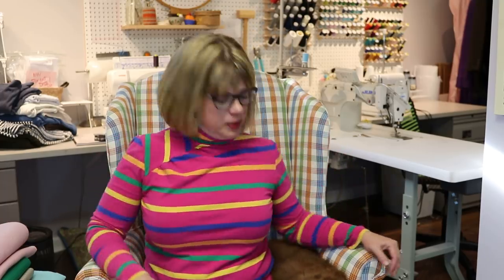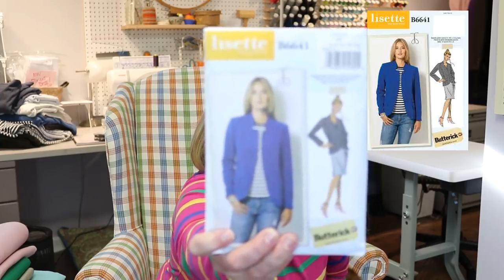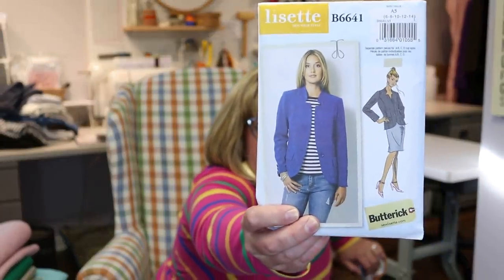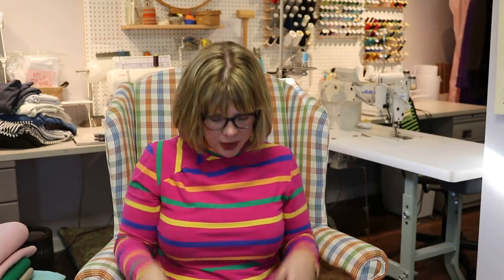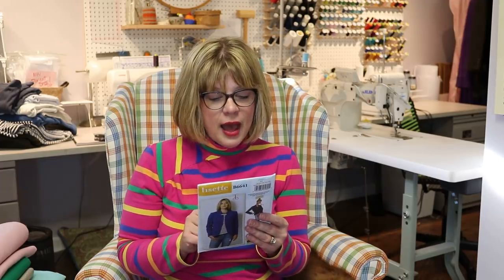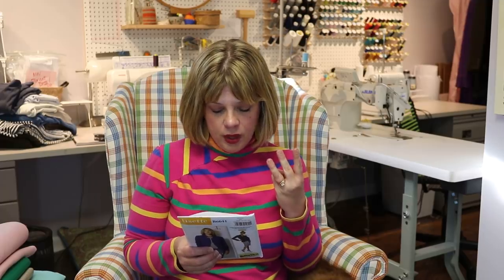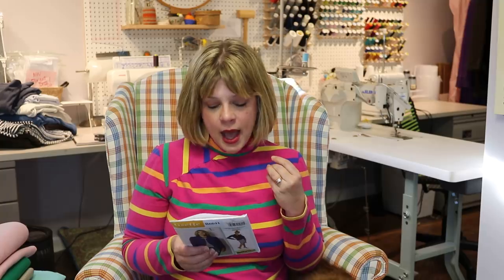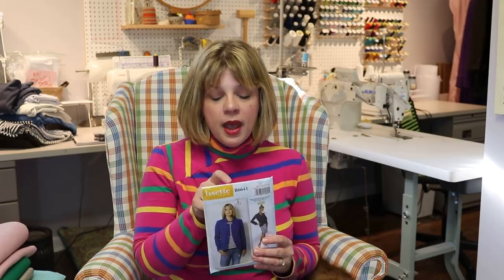B6641 Sew-a-long Part 1: Gathering Fabric and Notions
Welcome to the first ever TomKat Stitchery Sew a Long!  I’m very hopeful that this can become a regular thing, but we’ll see how this goes!  For my first sew a long, I’ll be using B6641, a semi-fitted blazer pattern from Lisette for Butterick Patterns.  Today I’m talking you through fabric choice and through collecting all your supplies.  It’s a little lengthy, but there was a lot to discuss!

Pattern we’ll be using for the sew a long is B6641
Other interfacings that I use and mentioned were from Fashion Sewing Supply:
I order my (Ambiance) Bemberg Rayon from Vogue Fabrics in Chicago

For more information on how to do traditional tailoring versus contemporary tailoring or even a hybrid of the two, Allison Smith has done a brilliant 3 class series for BluPrint (formally Craftsy).  You must either buy the classes or have a BluPrint subscription to watch (side note: I have a BluPrint subscription and LOVE it), but they are so informative and brilliant.  I highly recommend them!